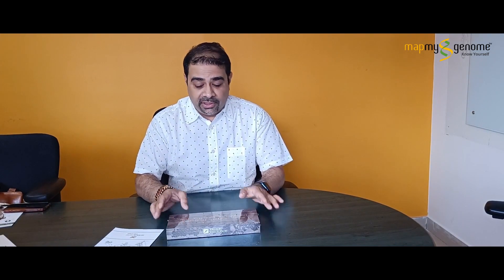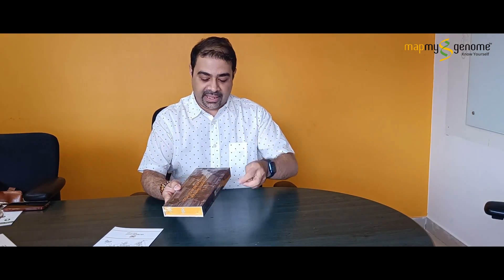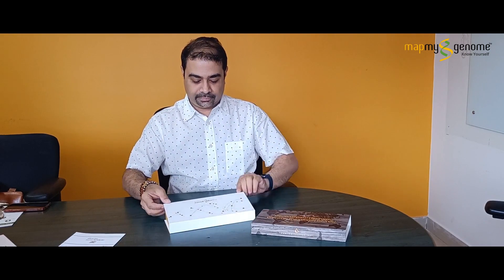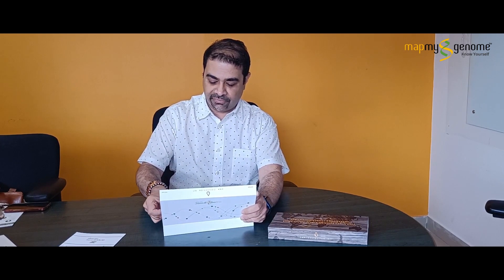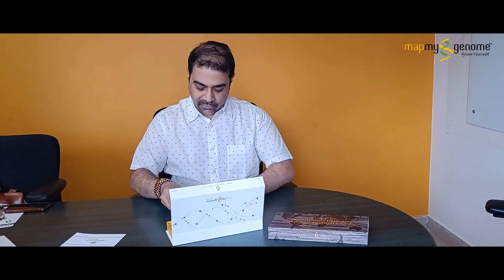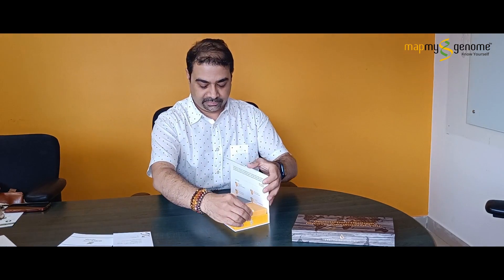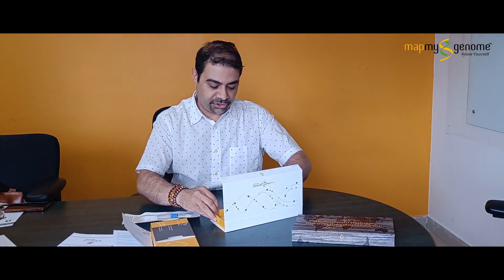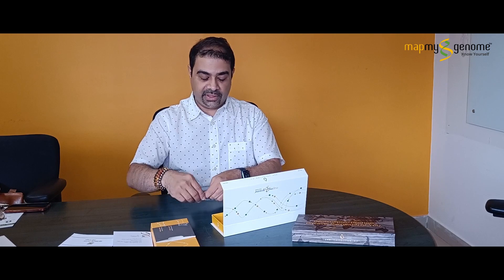🎁Unboxing Genomepatri Heritage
👉Who doesn't love a good unboxing? We do! Check out Kaizad Patel, CEO & Co-founder SatisFIND, DIY-ing the sampling of Genomepatri Heritage, as his first step in finding his roots. We are sure Kaizad will find some interesting facts about his ancestry.

🧬Genomepatri Heritage is built on Mapmygenome's very own database. It provides ethnicity composition by SNP mapping from more than 20 thousand records. This is the first test in India that includes ethnicity composition, particularly for Indian subpopulations. Genomepatri Heritage delves into the cultural, ethnic, and geographical diversity that forms your genetic legacy. Thereby letting you discover & explore the true origins of YOU.

👉At MapMyGenome, we believe prevention is the best cure. Knowing your genetic makeup can help you reduce the risk of developing the disease before it even manifests, encouraging you to lead a healthy life.

for more information on our preventive genomic tests & to place an order online.

Mapmygenome is a pioneering genomics company helping consumers and patients lead healthier lives using genomic tests and counseling. for more information or to place an order online. We have made testing easy by sending the test kits to your home since we want HarGharDNA.

Preventive Genomic tests include the popular Genomepatri for wellness, MedicaMap for discovering which medicines work for you, GenomepatriHeritage for discovering your ethnic roots, MyFitgene for discovering your true potential, and BeautyMap to understand which beauty products work best for you.

Clinical genomic tests include wholeexomesequencing, DNAOnconex , Wholegenomesequencing, NIPT, BabyMap and more